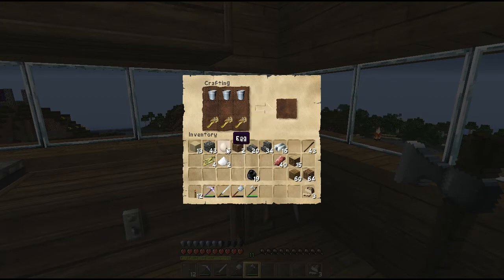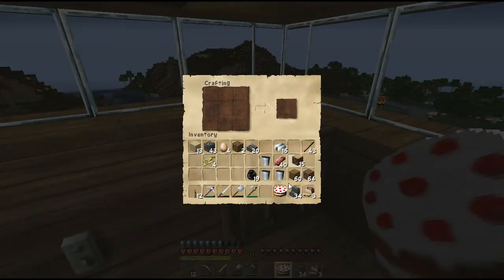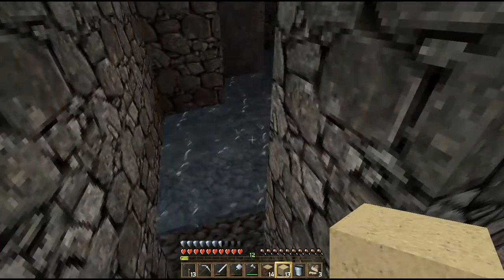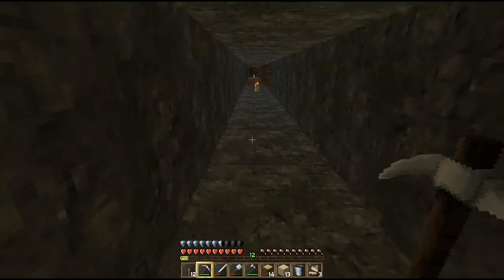Wolv21's Fun in Minecraft | 28 | Dorkerific's View!